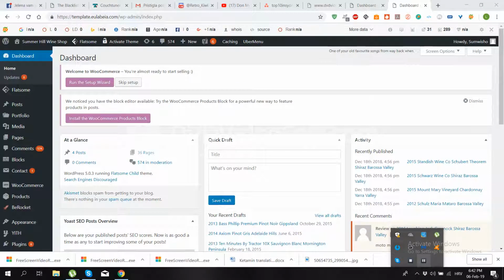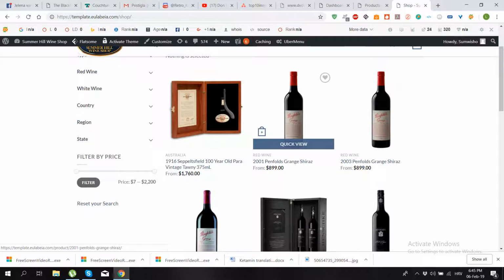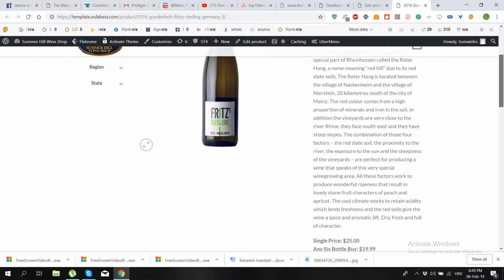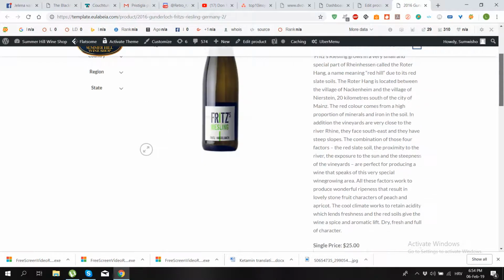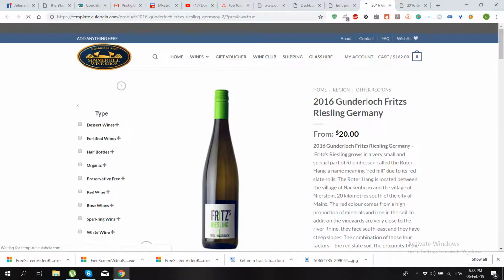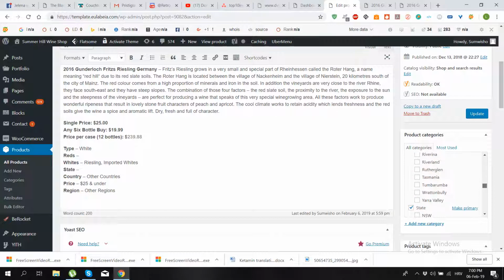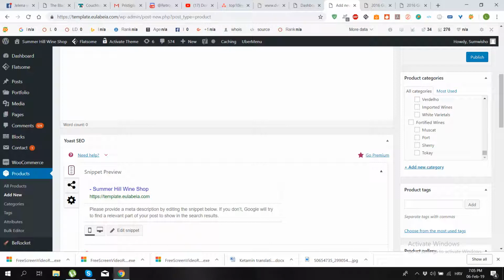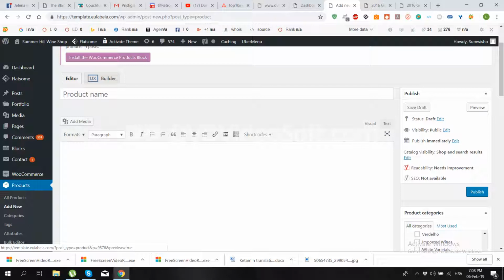How to edit products using Flatsome Theme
This video has been created to support our client Summer Hill Wine Shop.

The flatsome theme we have used, has been fully customised for their new ecommerce site. They needed a serious upgrade from the old site design and built for them 7 years ago.

Thanks to my developers, they helped me out to create this video for them. How to;

• Dashboard login
• Select products
• Product detail
• Region must be placed at the end of title (unique algorithms have been scripted into this site)
• 2 descriptions to add top and bottom fields, for each product
• Bulk pricing must be added as a percentage (%) very important so it does not slow down the site
• Picture change and using the media gallery search feature and listing
• Blue update button will always publish your work so it is live.
• Mention of Categories section - regions, states, types and more.
• How to add new products
• Using the Bulk feature correctly